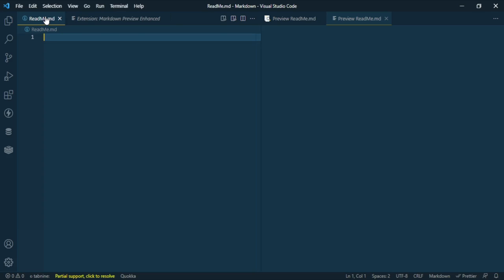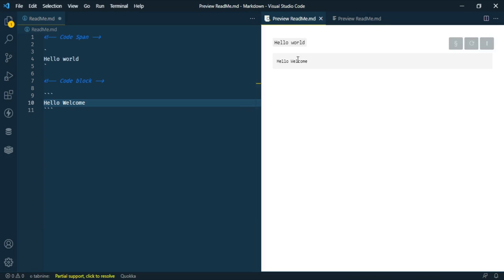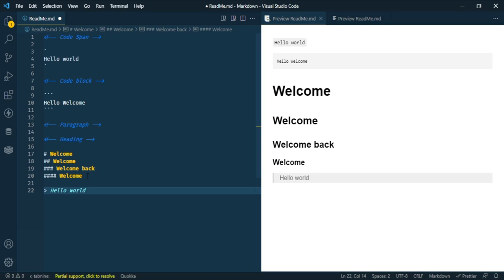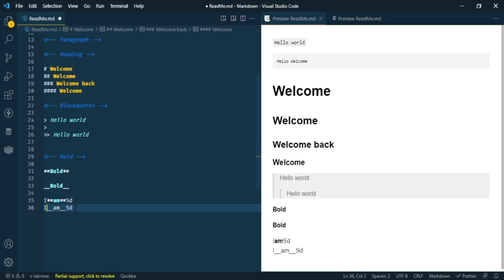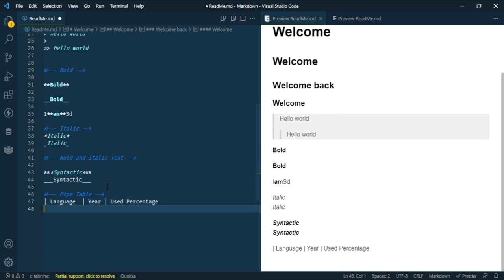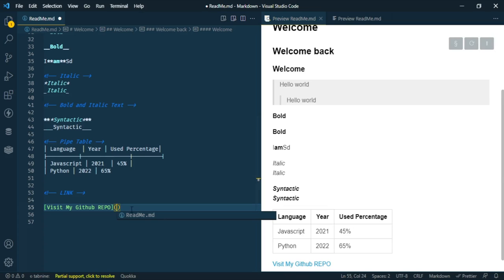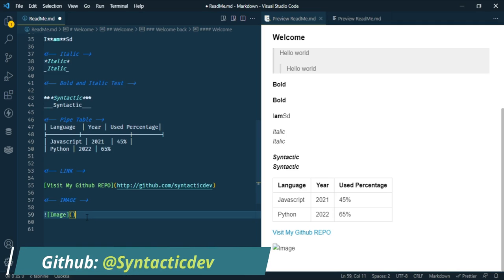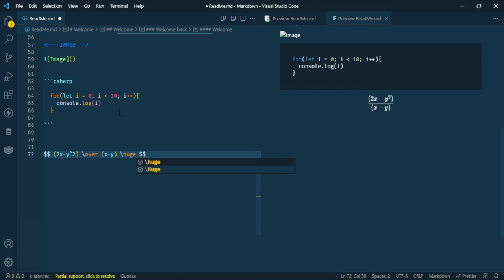Learn Markdown In 30 Minutes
In this video,  I will be covering the basics of Markdown in 30 Minutes. We will cover blockquotes, Code Span, Math Symbols, and so on.